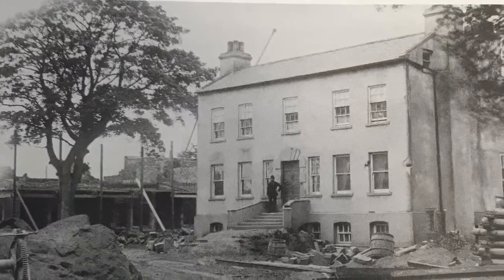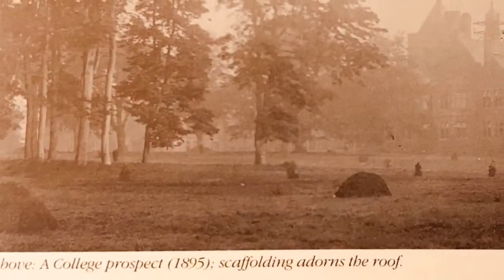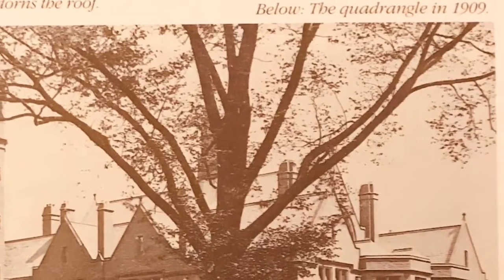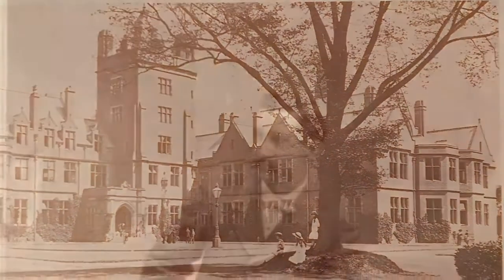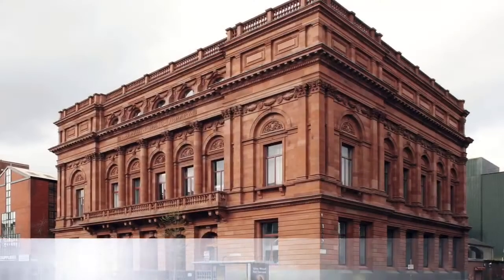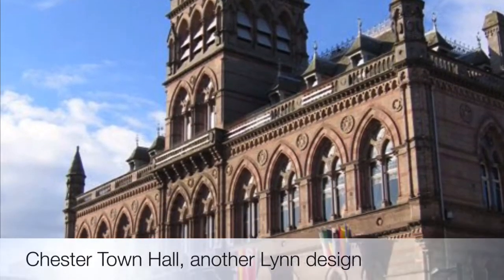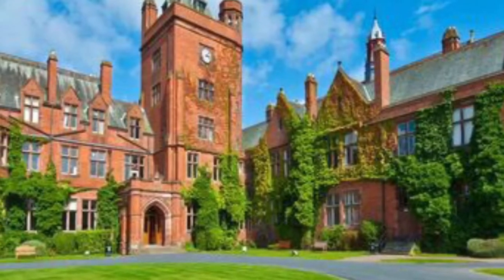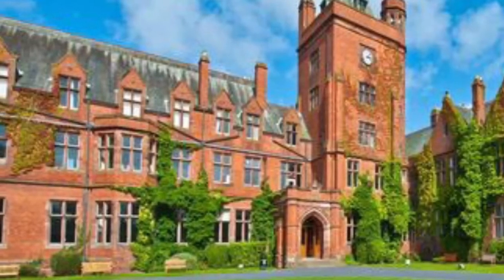History of Campbell College Belfast: Buildings and Architecture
Architecture of Campbell College Belfast